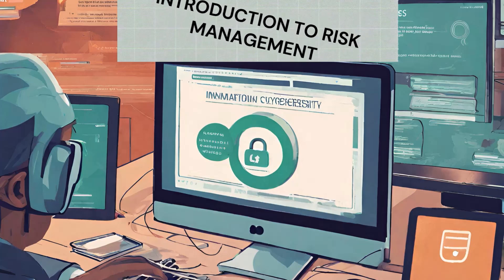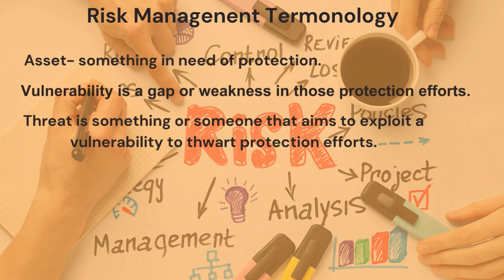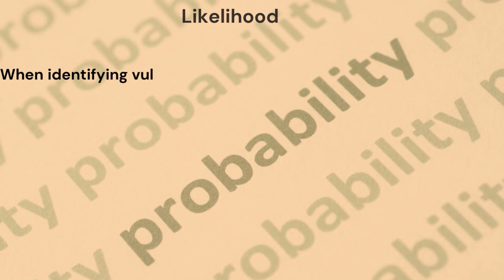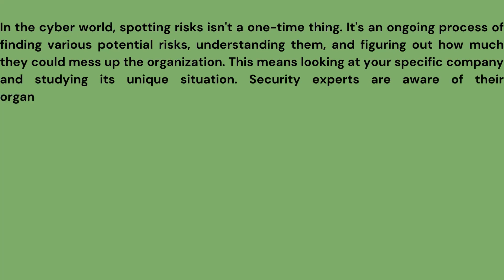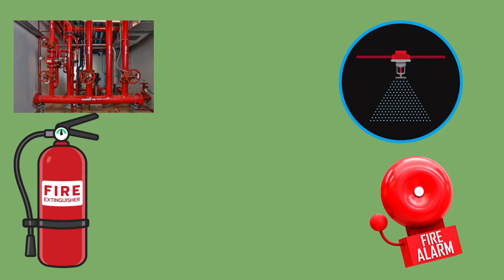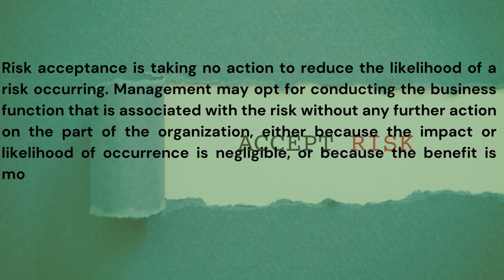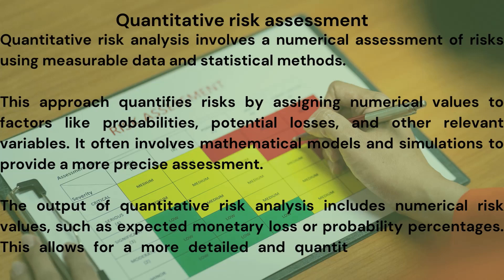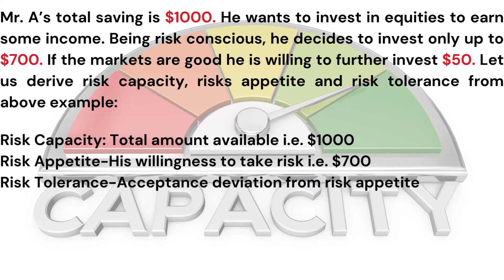Risk Management: Comprehensive Guide for Cyber-security & Information Security Professionals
🚀 Dive into the dynamic world of IT Risk Management with our comprehensive guide designed to elevate your skills to new heights! 🌐

🔍 Explore essential concepts and best practices to navigate the complex landscape of IT risks successfully. From risk identification and assessment to strategic mitigation, this video covers it all.

🎓 Whether you're a seasoned IT professional or an enthusiast looking to enhance your expertise, this video provides valuable insights and practical knowledge to bolster your IT risk management skills.

🔒 Topics Covered:

Understanding IT Risk Frameworks
Effective Risk Identification and Assessment Techniques
Strategic Risk Mitigation Approaches
Navigating Regulatory Compliance in IT Risk Management
Real-world Case Studies and Scenarios for Practical Insight
💡 Equip yourself with the knowledge and confidence needed to excel in IT risk management. Don't miss out on this comprehensive guide — watch now and take the first step towards mastering the art of risk management!

🚀 Elevate your exam prep with our ultimate guide to IT Risk Management, tailored for success in CISA, CISSP, CISM, CRISC, ISC2, CIPM, CIPT, Security+, and more! 🌐

🔍 Explore crucial concepts and best practices, ensuring you're well-prepared for exam day. From risk identification to mitigation, this video covers it all, boosting your confidence for top certifications.

What is Risk Management
How to access the Risk,
What is Risk Capacity, Risk Tolerance, Risk Appetite
Probability
Likelihood
Impact
Risk Matrix
How to Identify IT Risk
Interview Questions related to Risk Management
What is Residual Risk

🎓 Whether you're a seasoned pro or exam-bound enthusiast, gain practical insights to navigate IT risks effectively. Real-world scenarios, regulatory compliance, and exam-specific tips await you.

🔒 Key Topics:

IT Risk Frameworks Unveiled
Proven Risk Identification Techniques

Demystifying Regulatory Compliance
Real-world Case Studies for Practical Insight
Exam Hacks for CISA, CISSP, CISM, CRISC, ISC2, CIPM, CIPT, Security+, and more!
💡 Arm yourself with knowledge and ace IT risk management for exam success. Watch now to sharpen your skills and secure that certification!